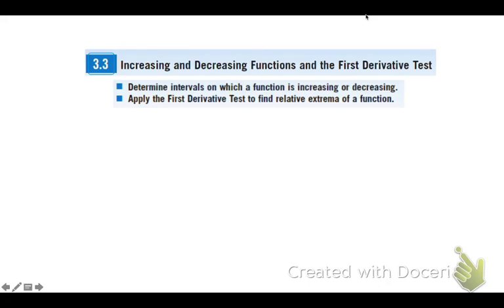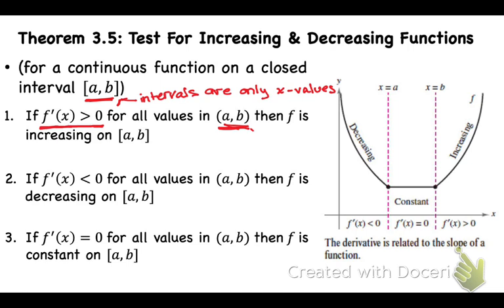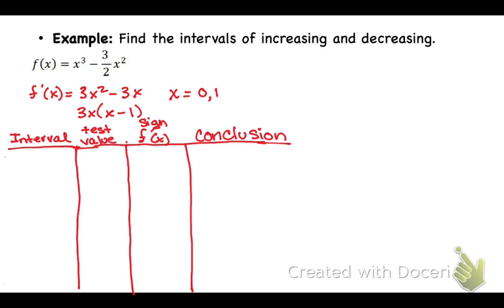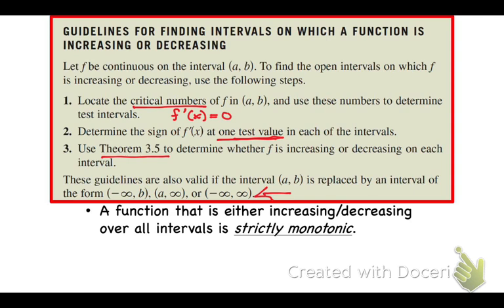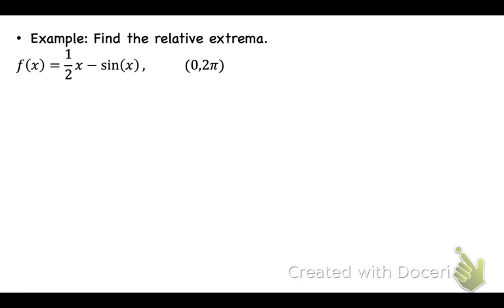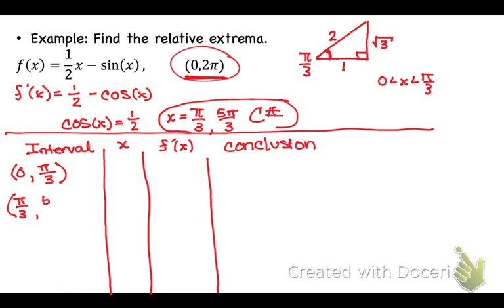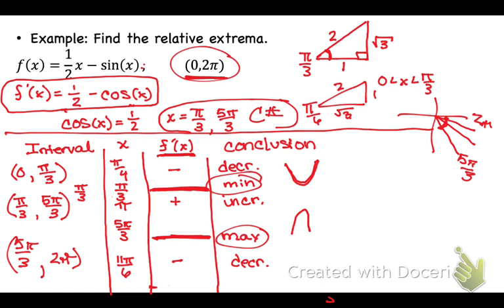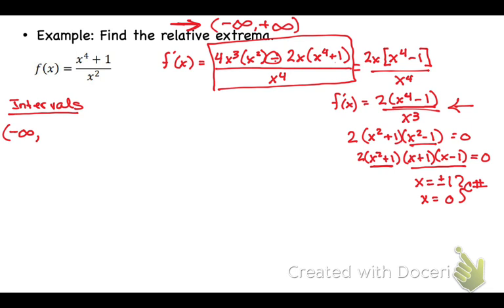Calc 3.3 (11-12-21)